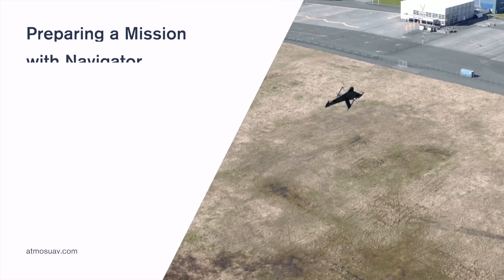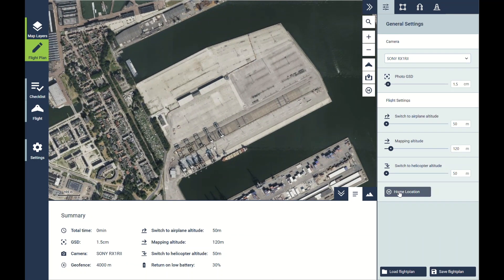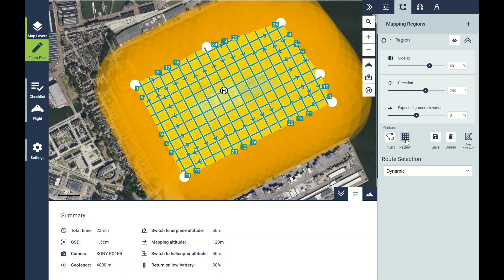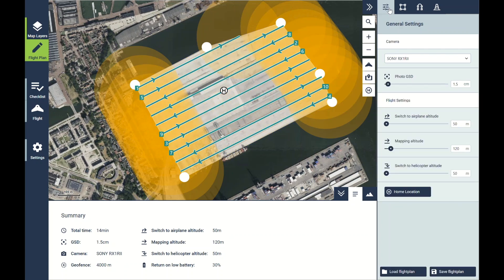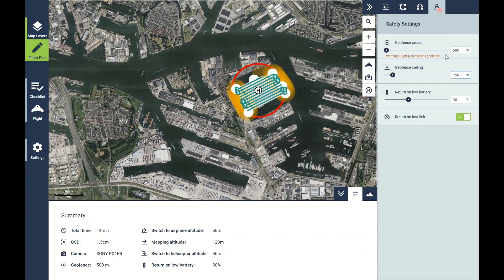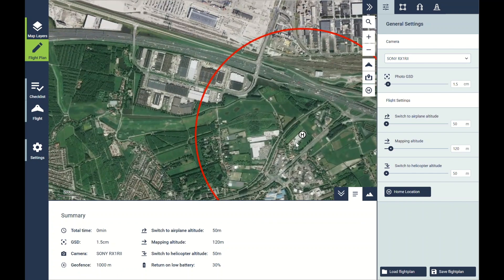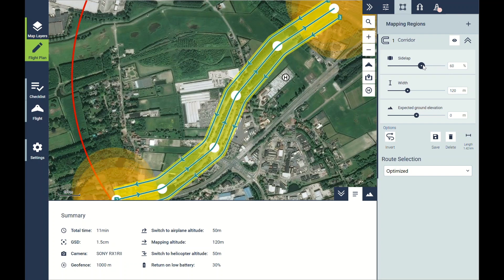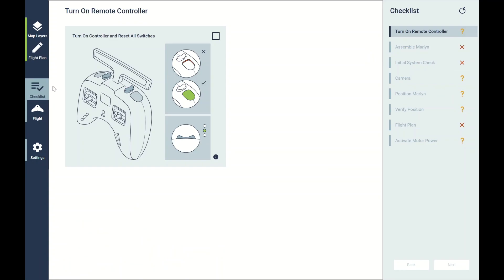How to plan a drone survey with Atmos Navigator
A walk-through video with step by step instructions on how to plan your drone survey using the Atmos Navigator software.